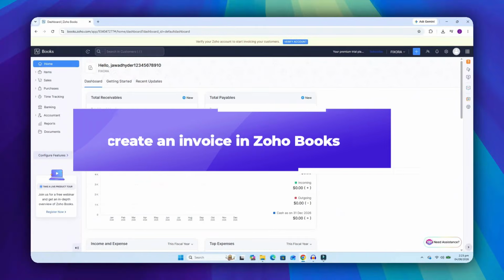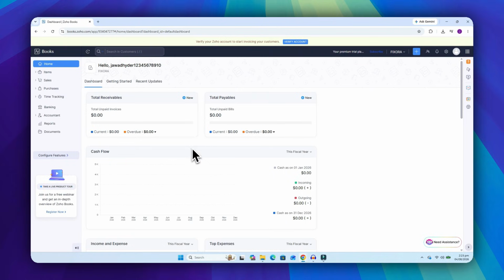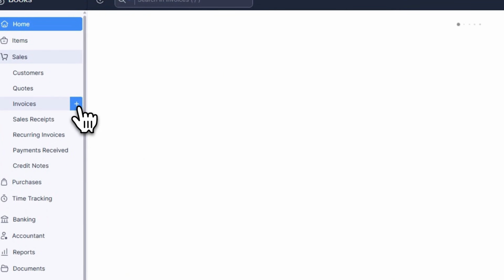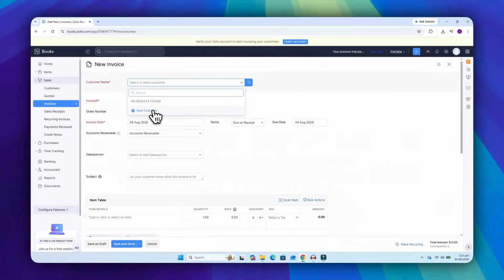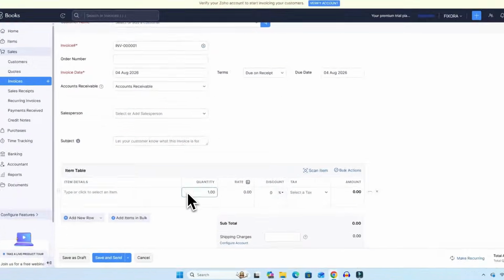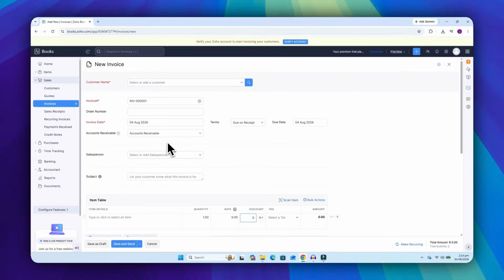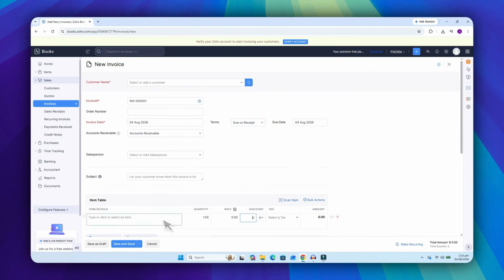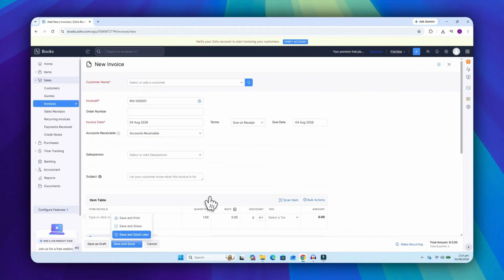How to Create an Invoice in Zoho Books (Step-by-Step Guide)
Learn how to create an invoice in Zoho Books with this easy step-by-step tutorial. In this video, you'll learn how to create a professional invoice, add customer details, include products or services, set payment terms, apply taxes and discounts, customize the invoice template, and send invoices directly to clients.

This guide is perfect for freelancers, small business owners, accountants, and anyone using Zoho Books to manage invoicing and business finances.

In This Video You'll Learn:
How to create an invoice in Zoho Books
Add customers and items to an invoice
Customize invoice templates
Apply taxes and discounts
Send invoices by email
Record customer payments
Manage invoices in Zoho Books